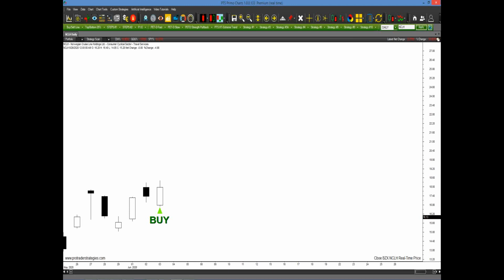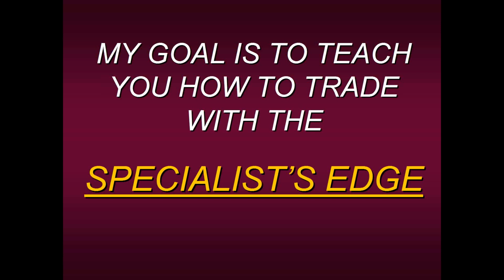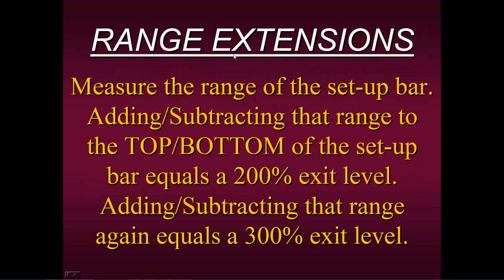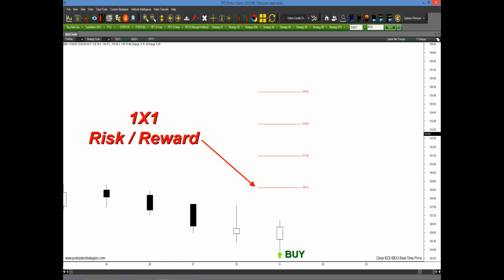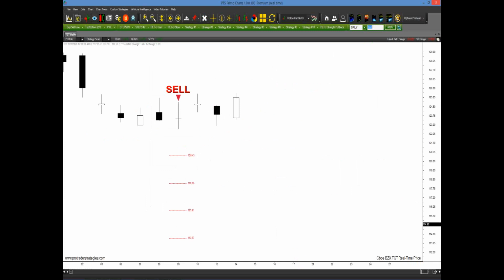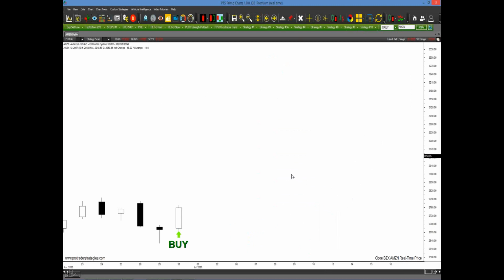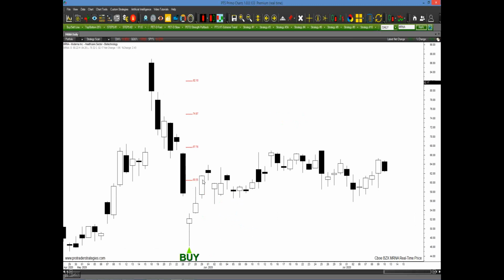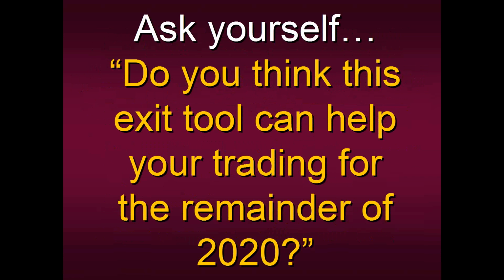Pin Pointing Profitable Exits In Advance With Steven Primo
Each trading strategy, no matter what it’s based on, will generate a certain point of entry. But what happens when it’s time to exit the trade...where do you get out? Wouldn't it be great if there were a tool that could automatically define high probability exit levels? Join Steven Primo former Stock Exchange Specialist and 43-year veteran trader as he reveals “Pin Pointing Profitable Exits In Advance”. In this educational presentation Steven will not only share strategy set-ups that employed this technique, but will also display the simplicity of applying this new feature on the PTS Primo Charting platform.